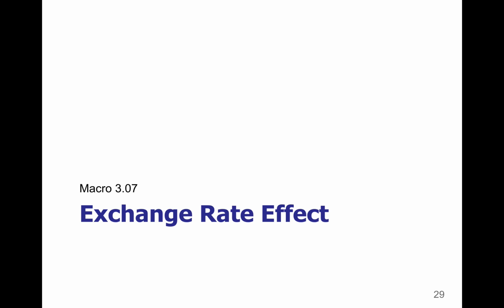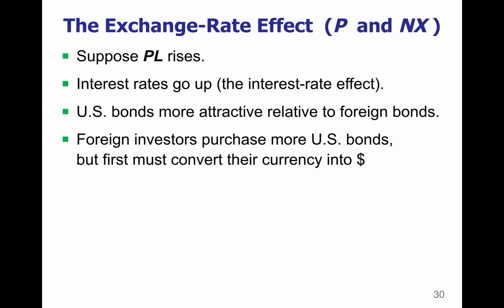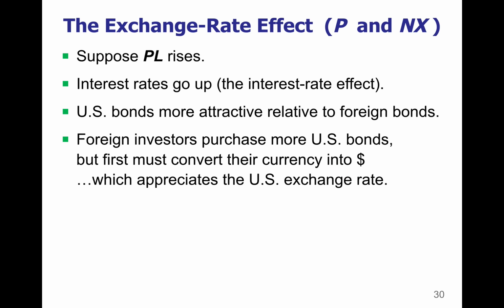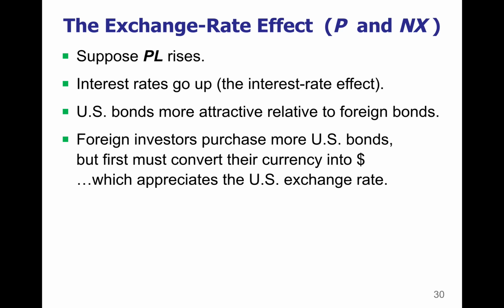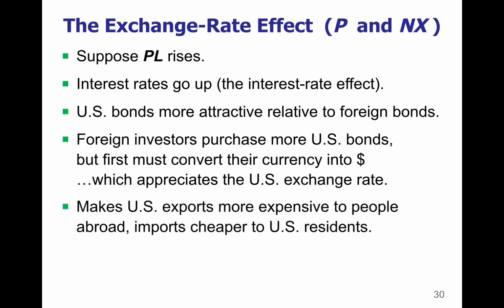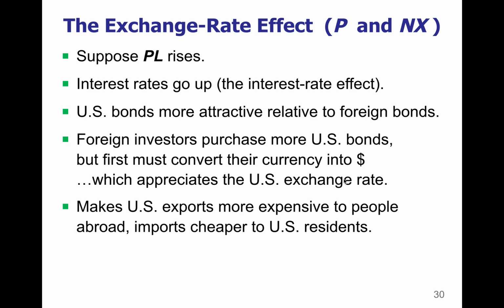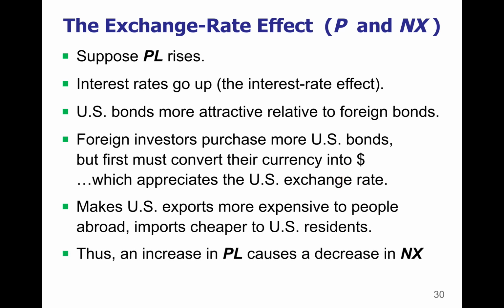Macro 3.07 - Exchange Rate Effect